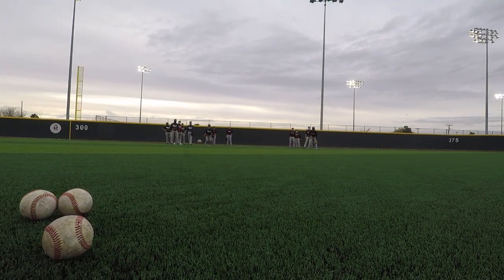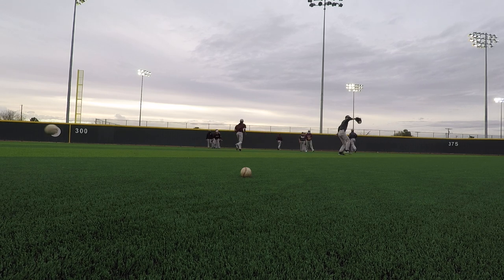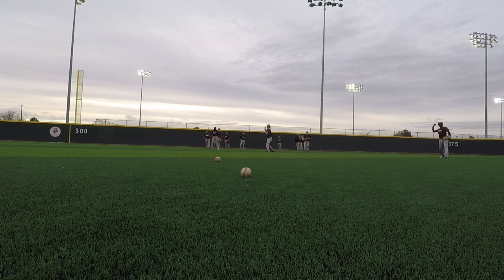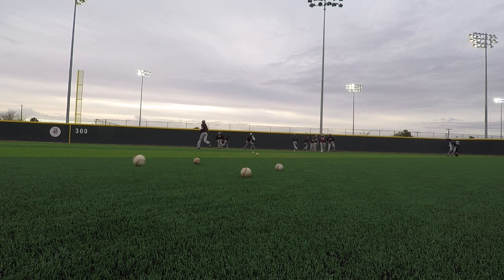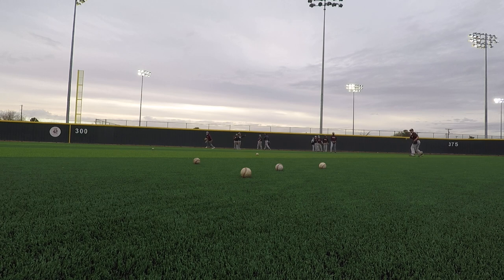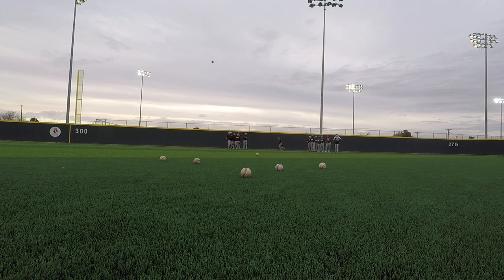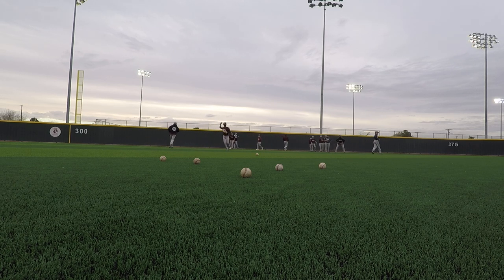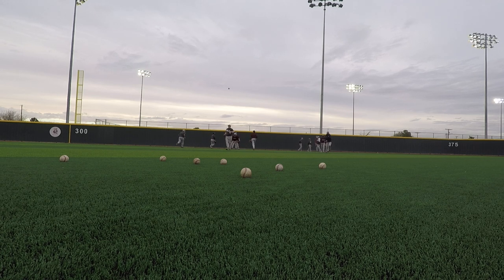Outfield drills- rounding the ball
This drill Teaches our athletes to round the ball and get in position to make a strong and accurate throw. This is a play made on a ball that is either hit softly or at a good speed to where our players can get behind it. This is also a play where opposing player has good speed and trying to take an extra base.